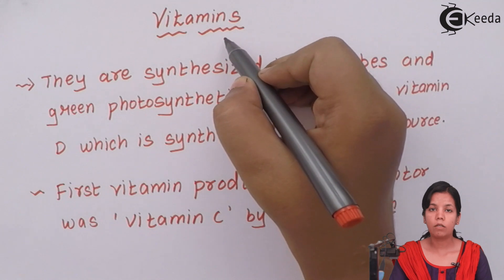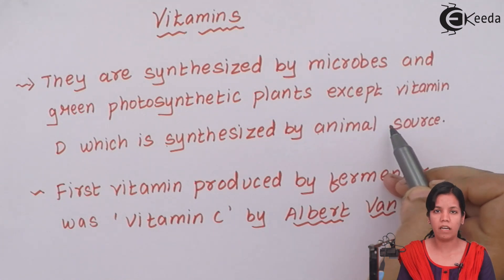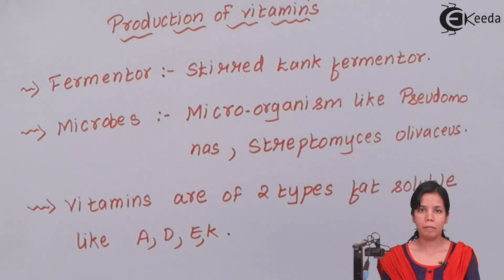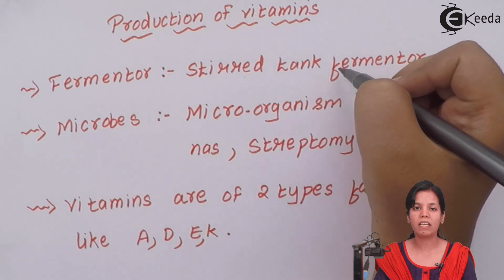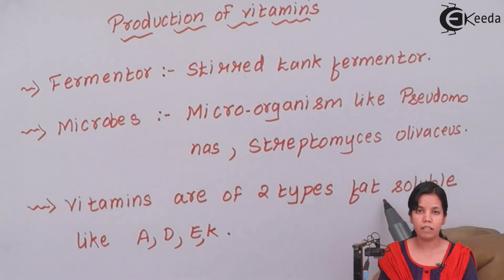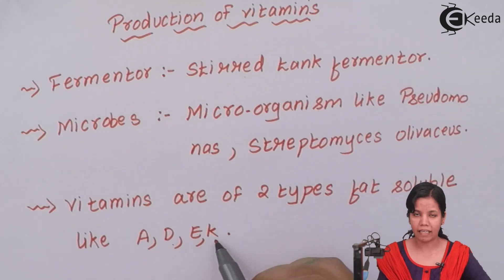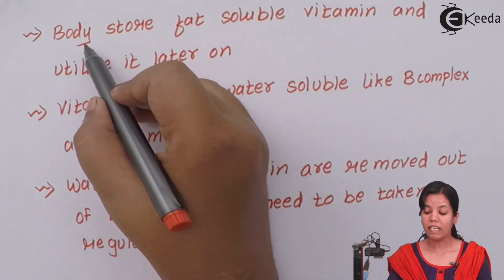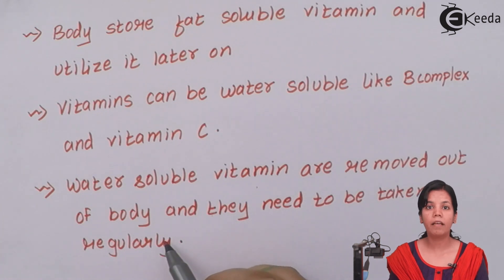What Are Vitamins - Microbes in Human Welfare - Biology Class 12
Video Lecture on What Are Vitamins from Microbes in Human Welfare chapter of Biology Class 12 for HSC, CBSE & NEET.

Happy Learning : )